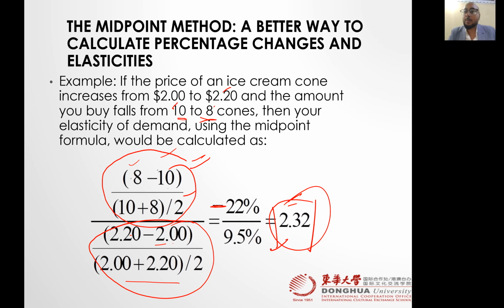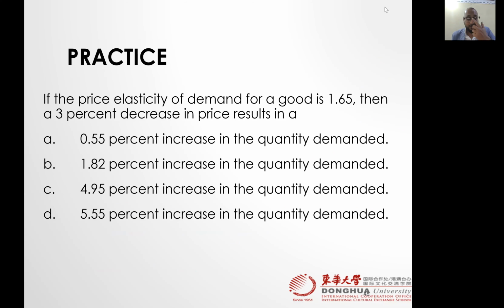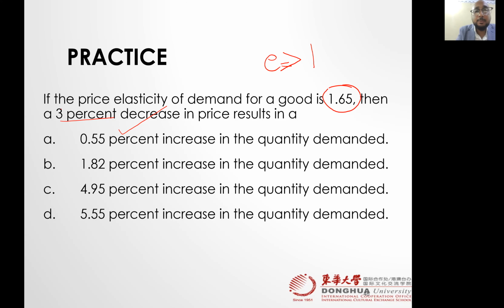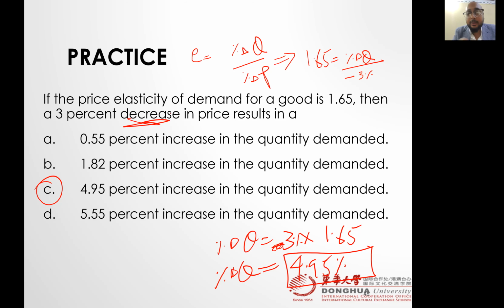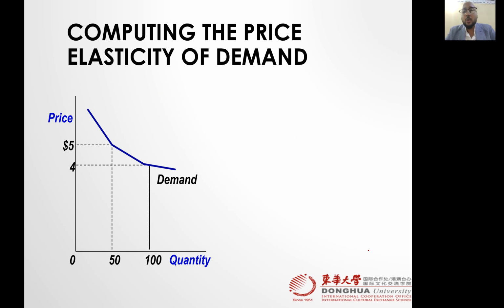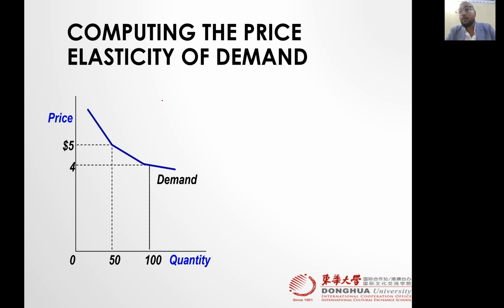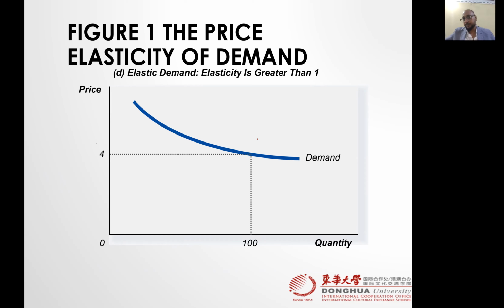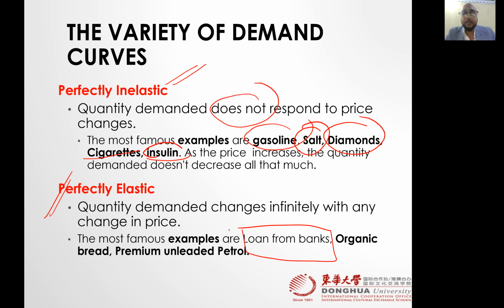Microeconomics (Spring 2023) Lecture 5 - Elasticity of Demand - 4